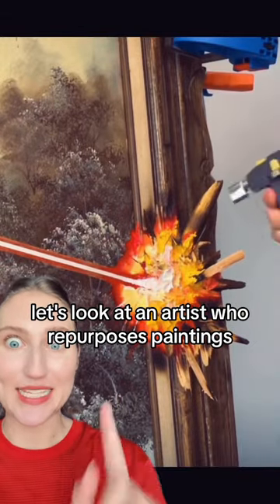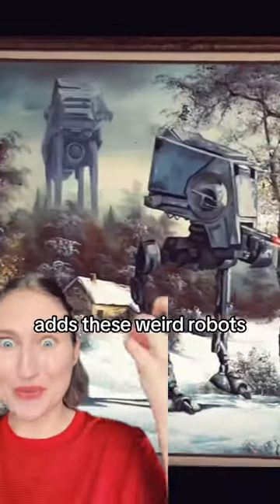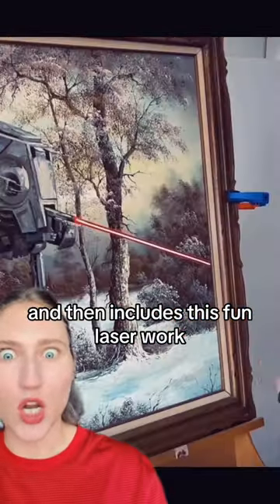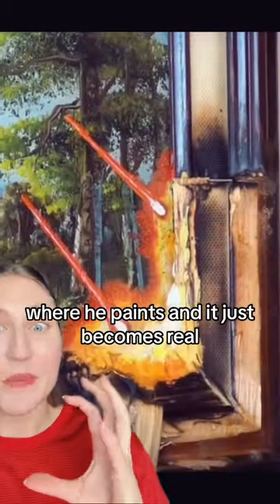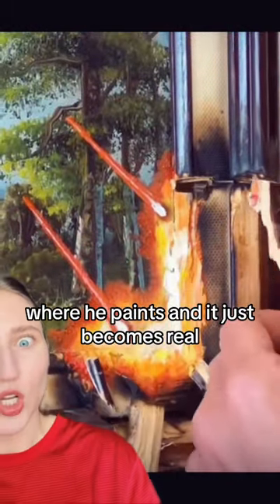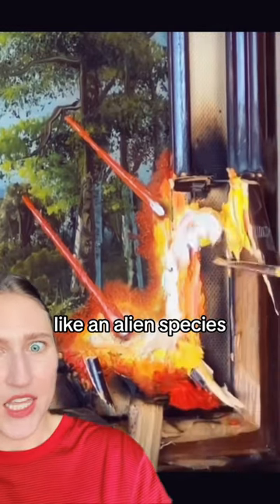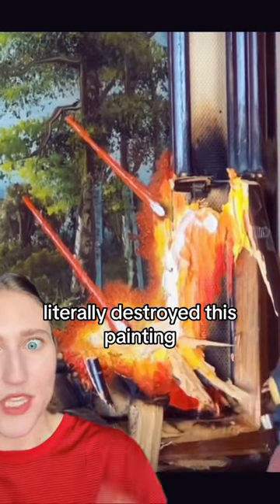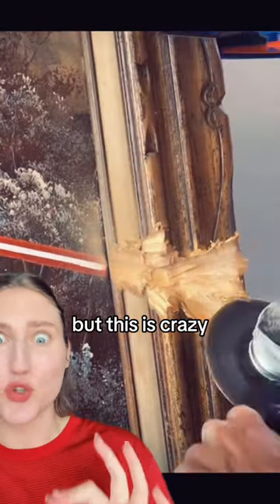Thrift Art by Dave Pollot